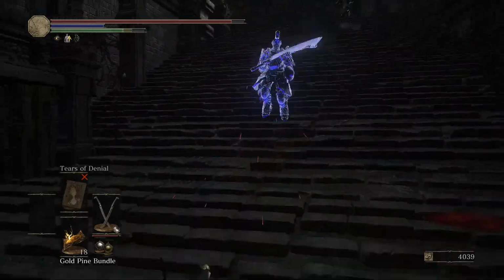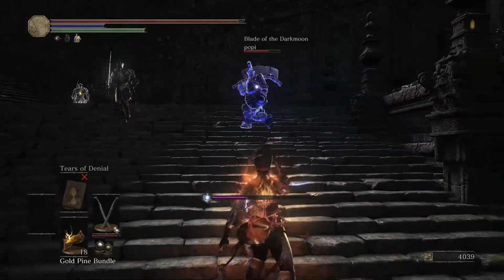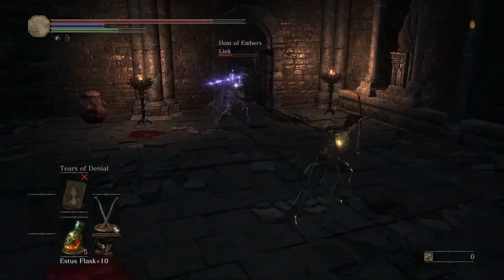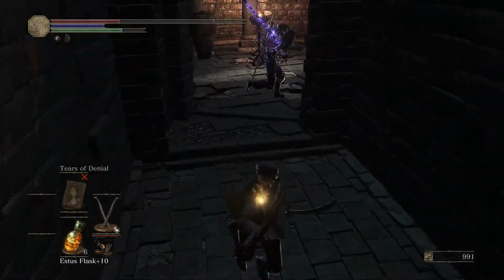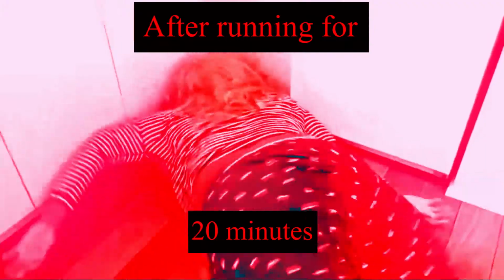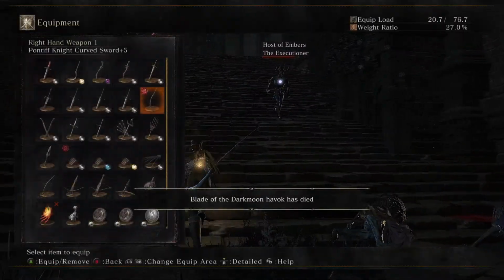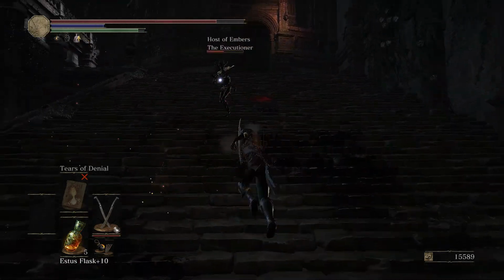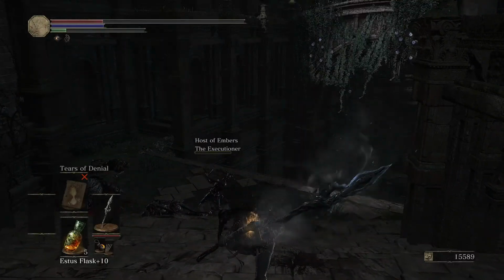Improving at Low Absorption- taking risks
been figuring a lot of stuff out in terms of camera angles in ce and editing.  Hopefully you enjoyed and any feedback is appreciated!